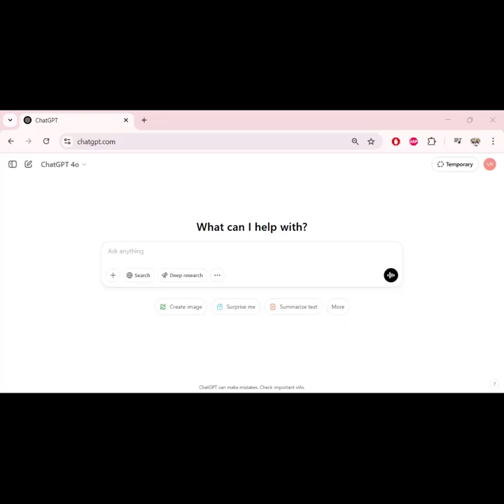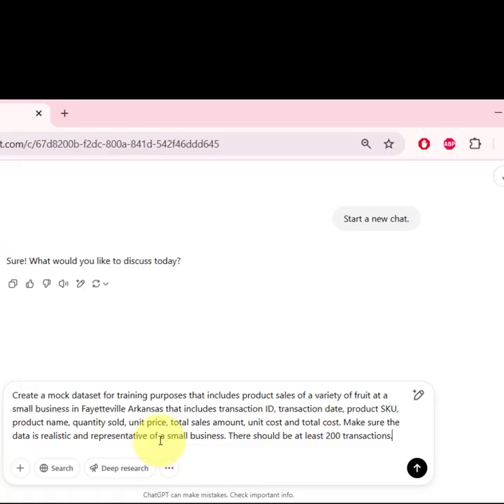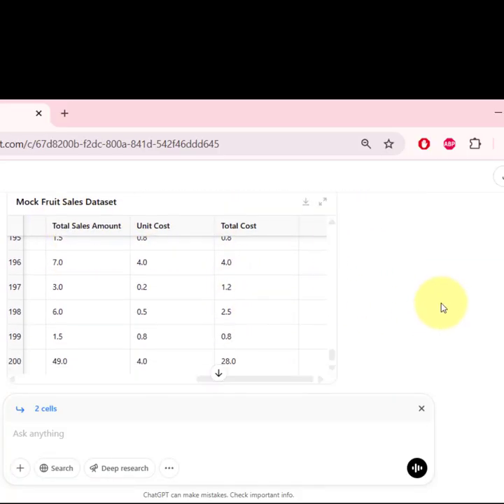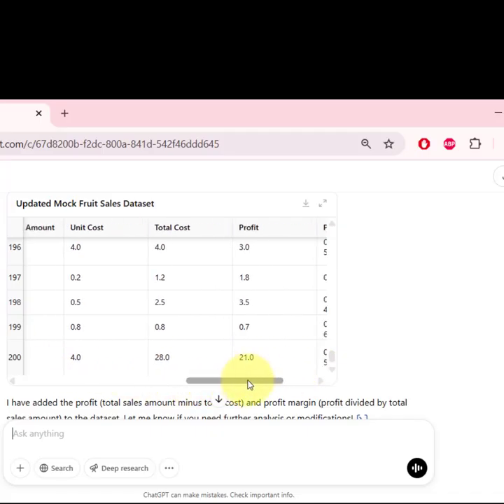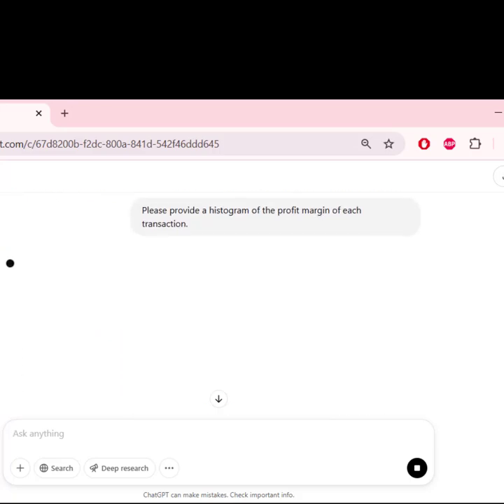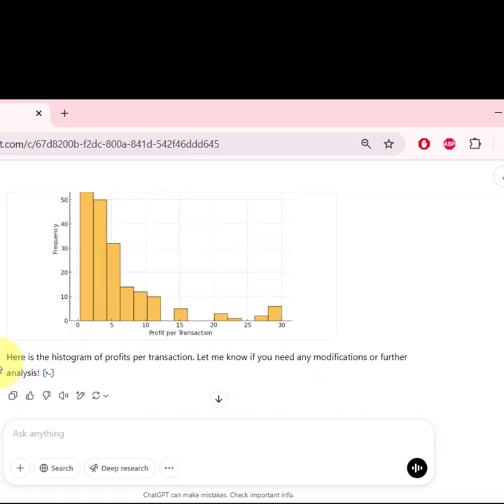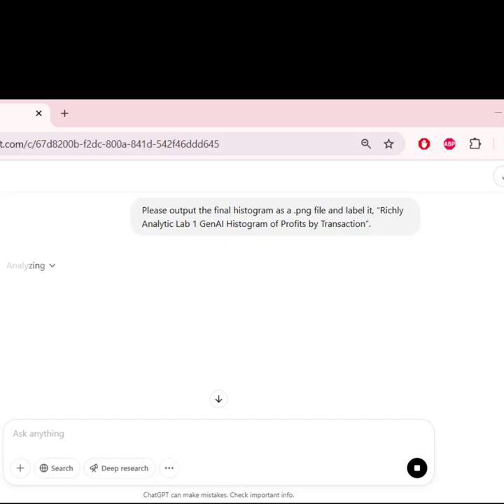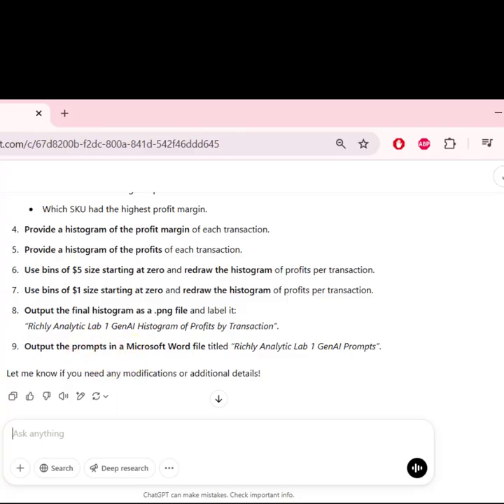Gen AI 99999 Lab: Inventory Management by SKU Profitability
Lab Insight: Knowing the overall profit and profit margin by customer is useful in knowing how much product to produce and which ones are most profitable for marketing and planning purposes.  This lab develops a fictitious dataset, and helps determine the capability of ChatGPT.